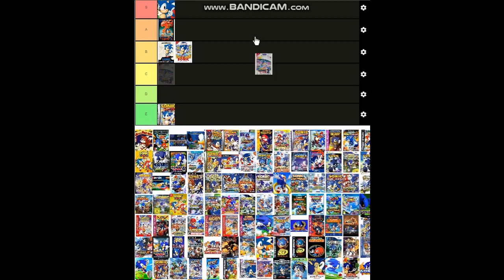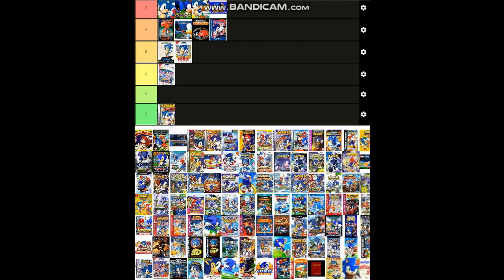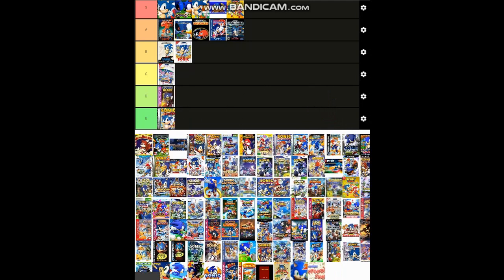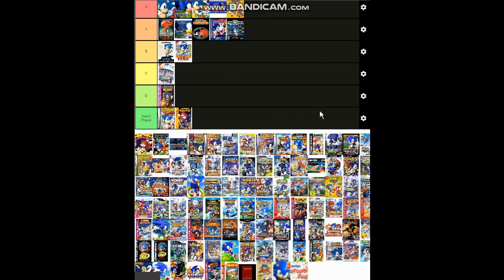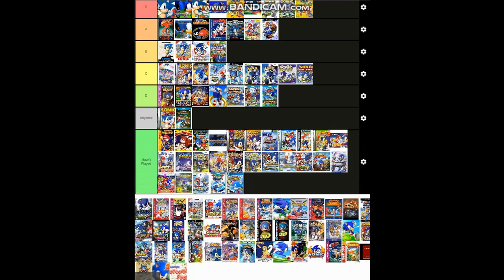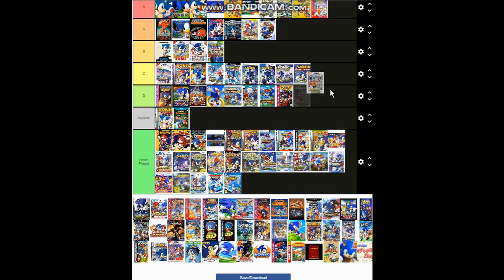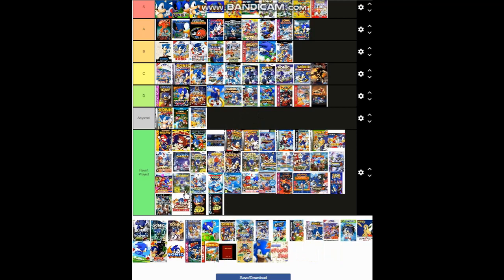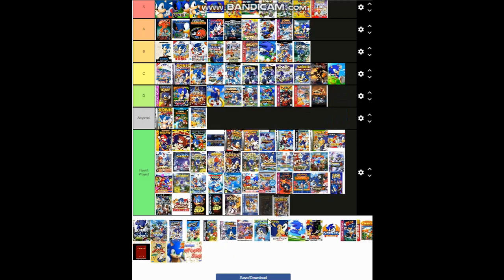Building My Sonic Tier List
I was messing around in a tier list maker lol